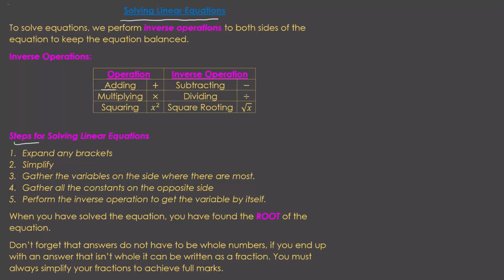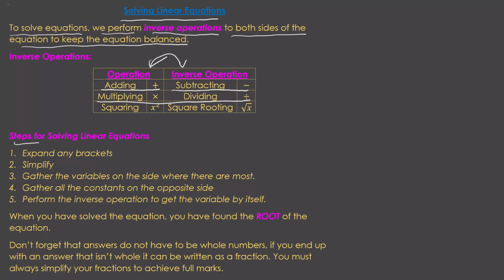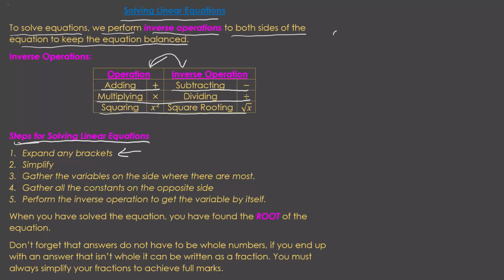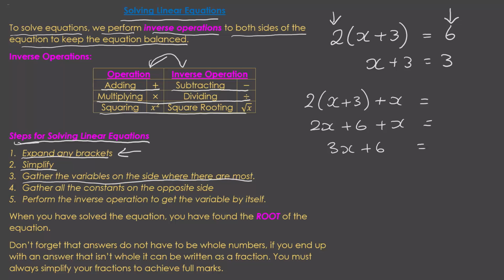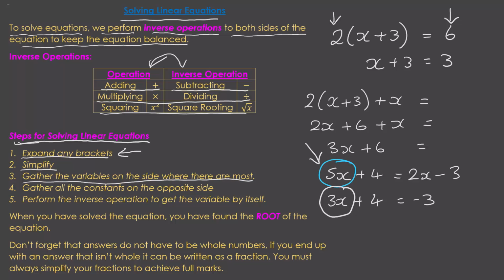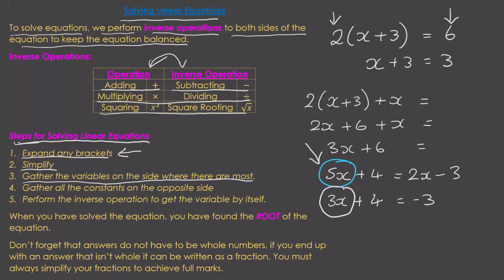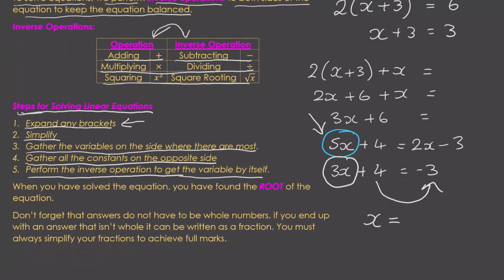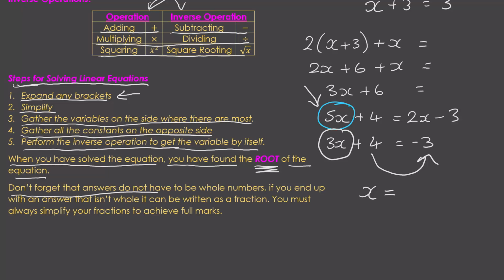Year 10 Solving Linear Equations Intro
A review of solving equations using inverse operations.

Notes for this section:

Word Version

PDF Version

Worksheets will follow.